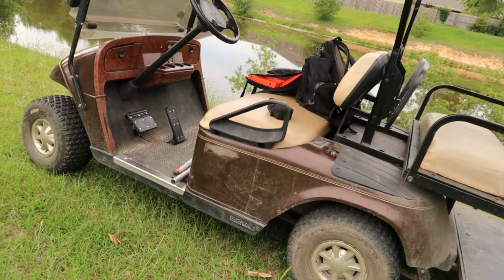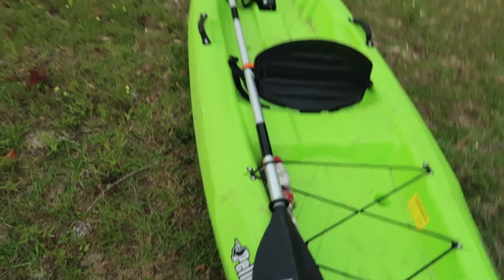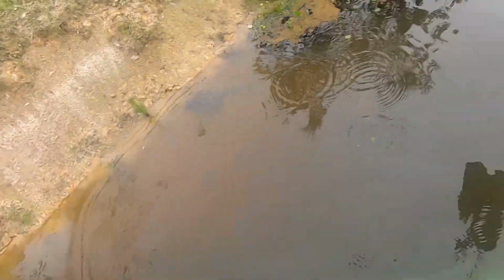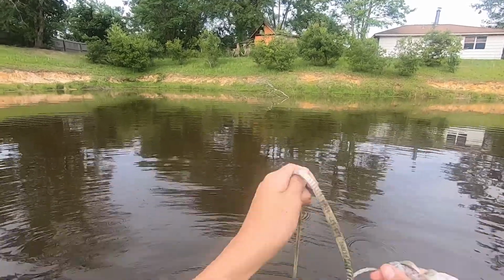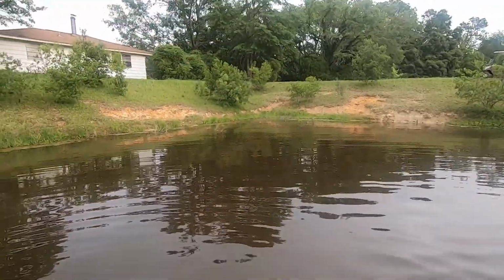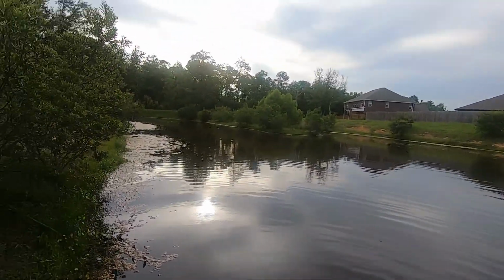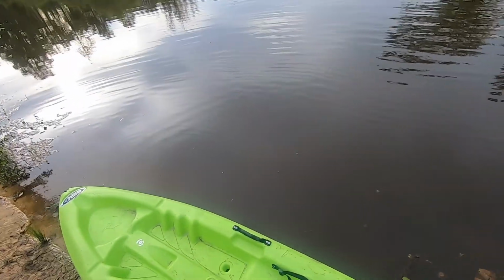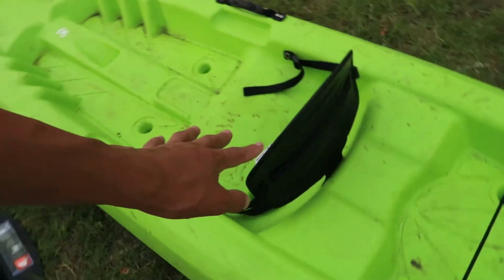I got a new fishing kayak!!